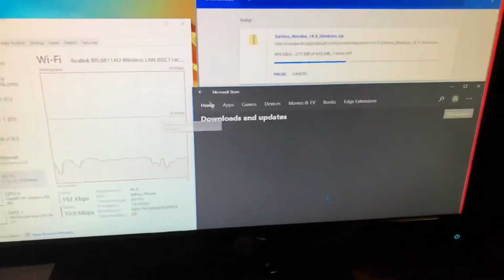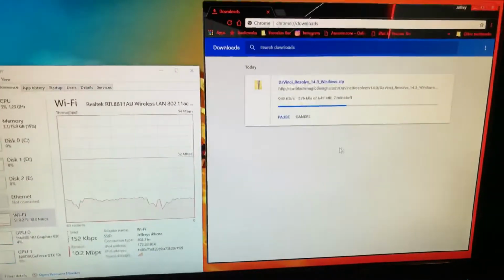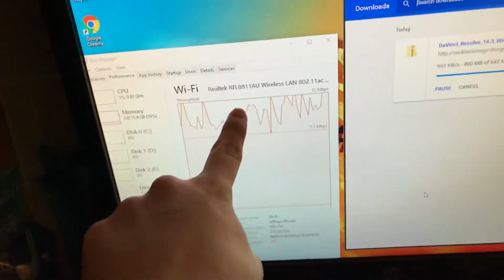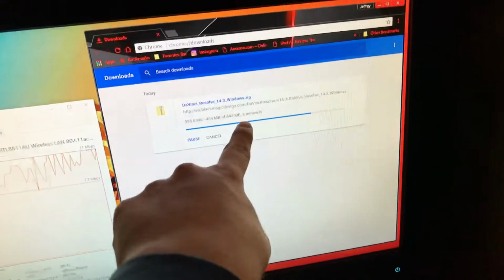Got my computer back!!!!!!!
This Video was uploaded before I knew I was Transgender and may contain topics like my deadname which I do not identify as now.

My preferred name is Amelia.
My preferred pronouns are She/Her.

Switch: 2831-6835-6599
Xbox Live: Amelia9732